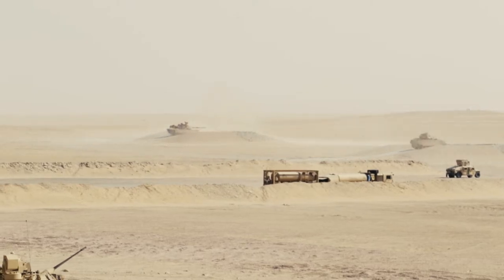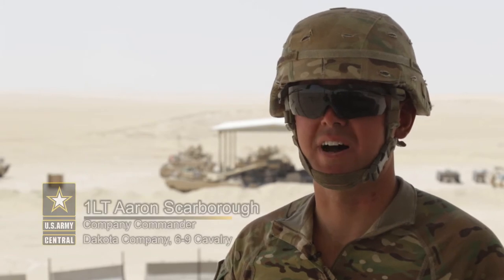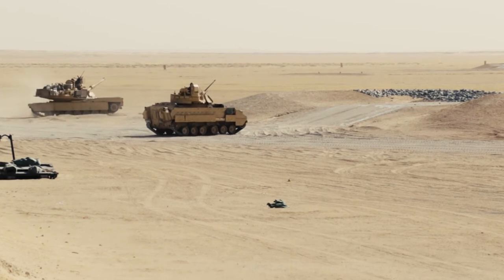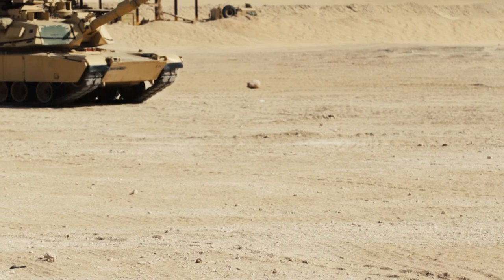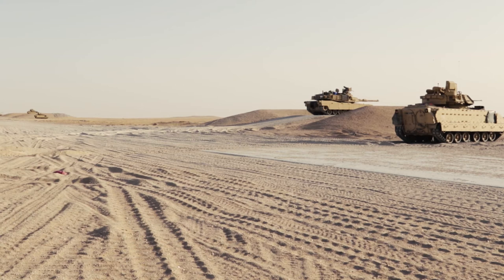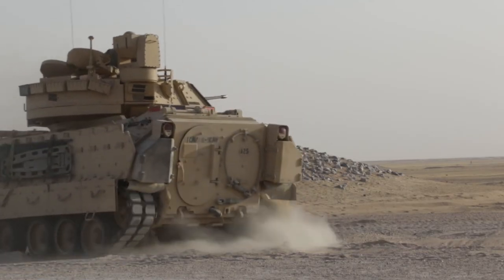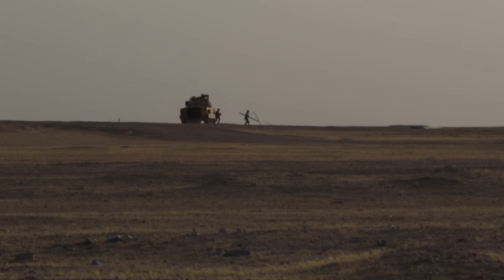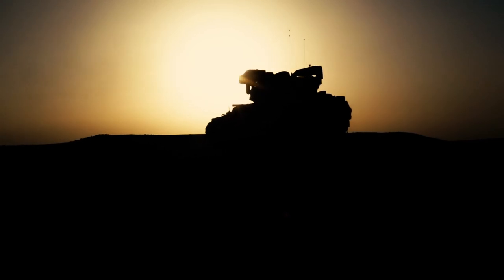Hunter Killer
Credit: Sgt. Marty Borton | Date Taken: 06/21/2017
The 6-9 Cavalry conducted a table 12 Hunter Killer qualification.